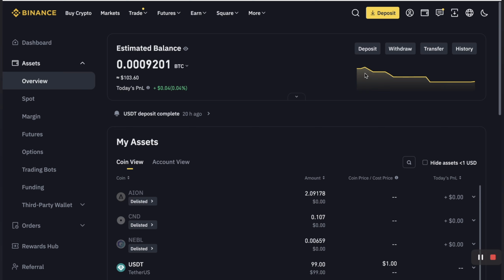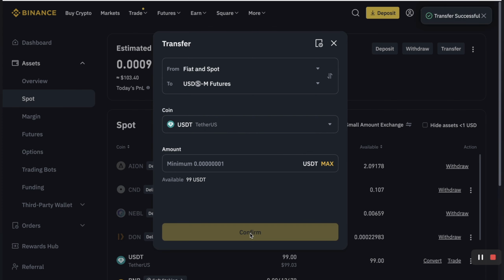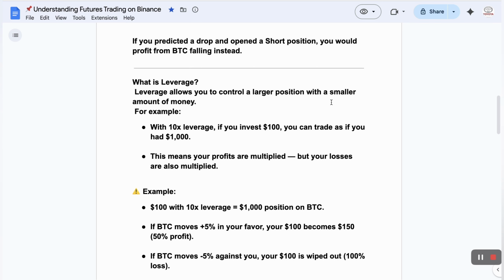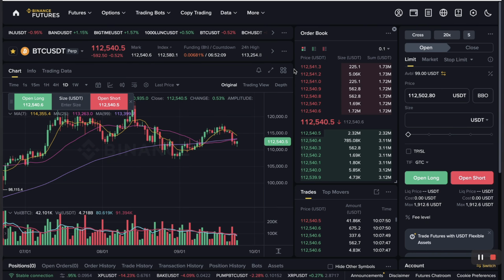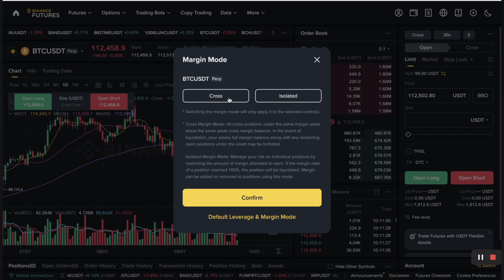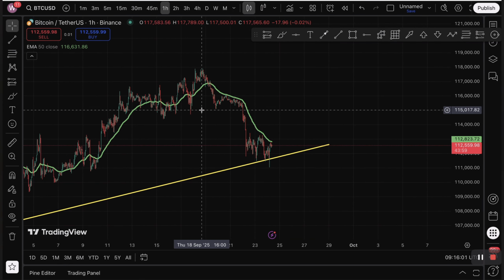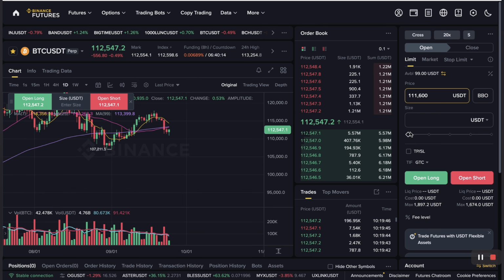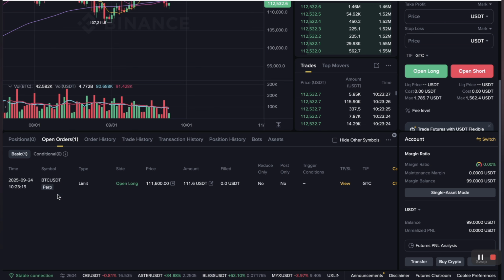How to Trade Binance Futures 2025 | Leverage & Beginner’s Guide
In this Binance Futures tutorial, I’ll show you how to trade with leverage in 2025. You’ll learn how to use Futures, open trades, and manage risks.

📌 Code: G9FT9MIQ

📌 You’ll learn:

1. What is Binance Futures

2. How leverage works (10x, 20x, etc.)

3. How to open a Futures trade

4. Risk management strategies

📌 Code: G9FT9MIQ

🌍 Other Exchanges: MEXC | Bybit | OKX | Bitget

binance futures trading tutorial 2025, how to trade futures on binance, binance leverage explained, futures trading beginners